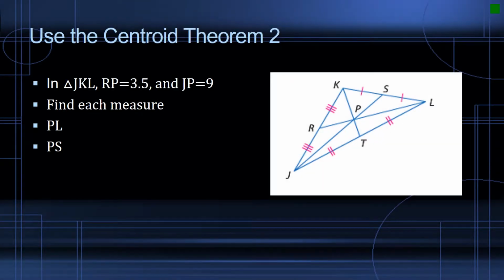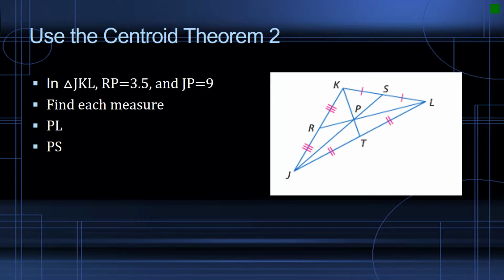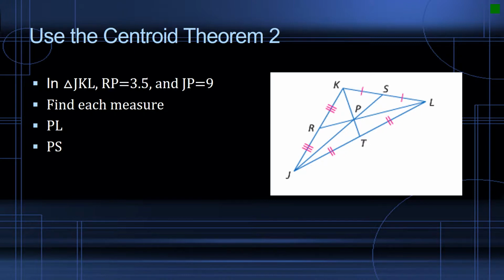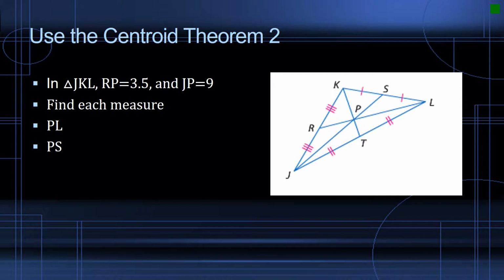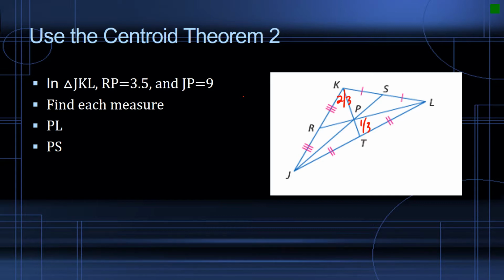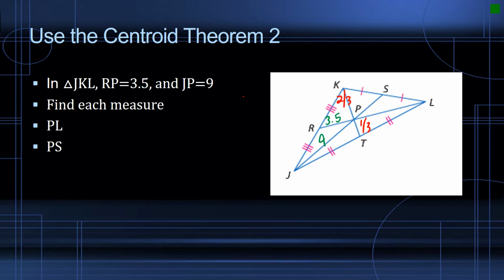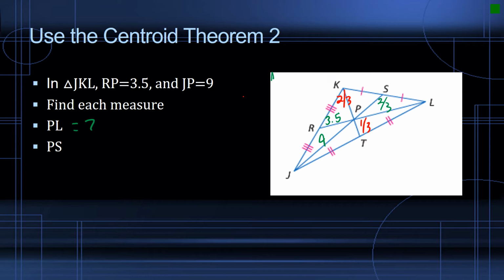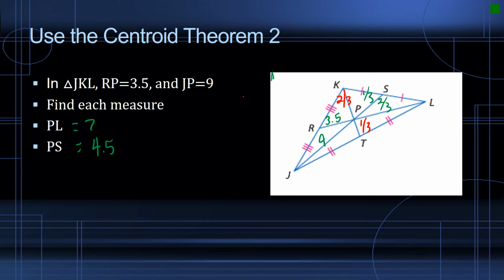Use the Centroid Theorem 2